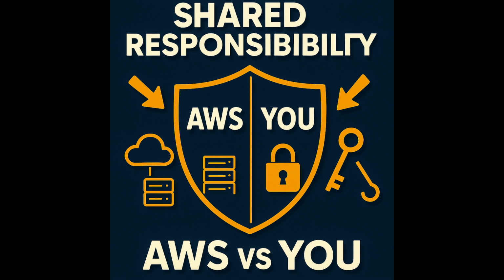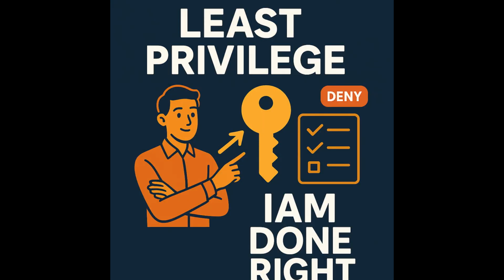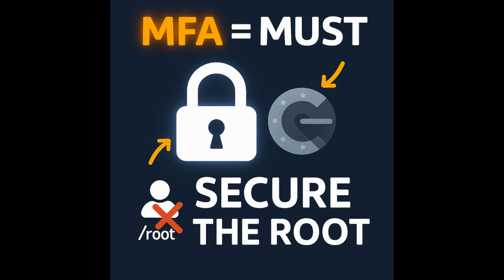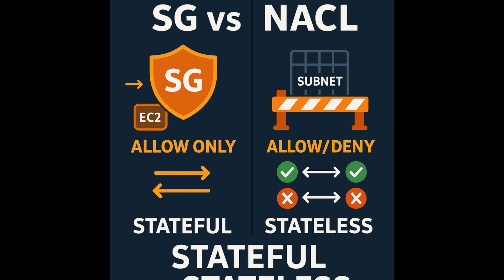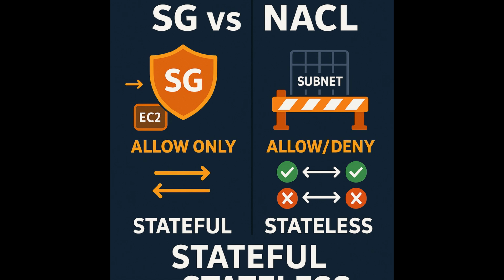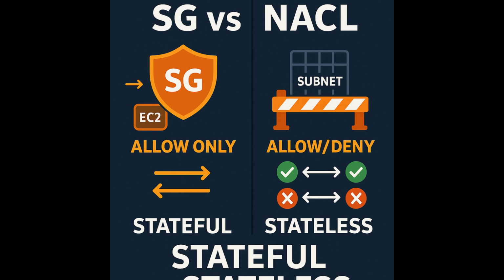AWS Security Secrets: Pass Cloud Practitioner Like a Pro!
Master aws cloud practitioner security with proven exam strategies! Learn aws certification secrets, cloud security fundamentals, and shared responsibility model for guaranteed exam success.

Transform your AWS security mindset and breeze through the Cloud Practitioner exam! This video reveals the exact mental models, memory hooks, and elimination tricks used by top scorers—no prior experience needed. You’ll get crystal-clear on the shared responsibility model, how to map business requirements to the right AWS security service, and how to dodge the most common exam traps.

Here’s what you’ll master:

Instantly split “security of the cloud” (AWS) vs. “security in the cloud” (you)
Map requirements to preventive, detective, and responsive controls in seconds
IAM roles, policies, and least privilege—no more confusion!
CloudTrail, Config, GuardDuty, Security Hub—know what to use and when
Real-world scenario patterns that make MCQs a breeze
The fastest way to eliminate wrong answers and focus on what matters
Thousands have used these strategies to launch high-paying cloud security careers. If you want to pass your exam and stand out in IT, this is your ultimate AWS security study boost!